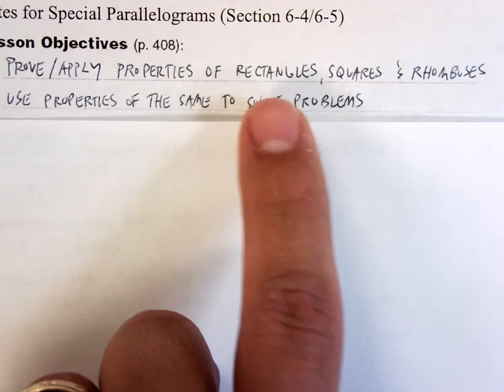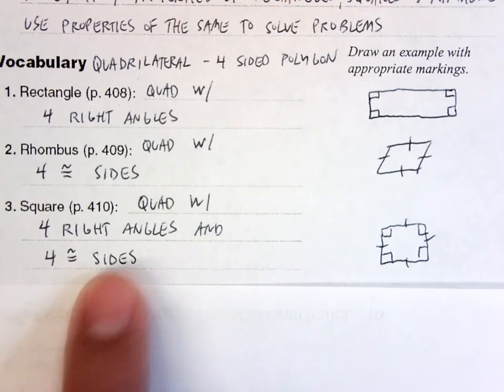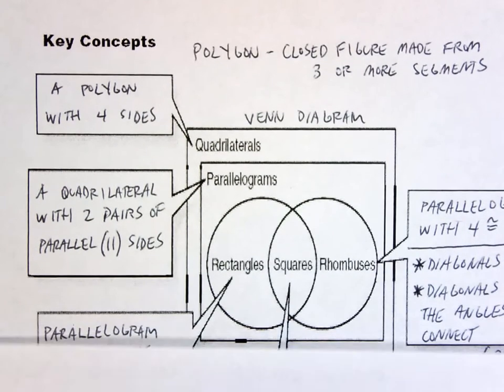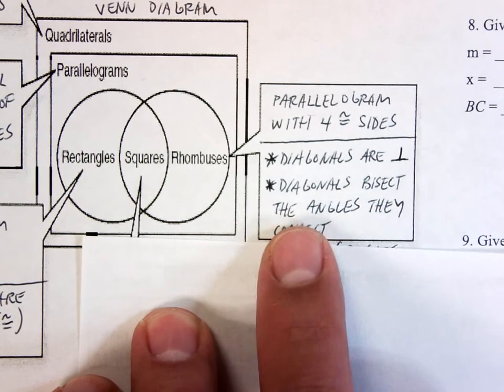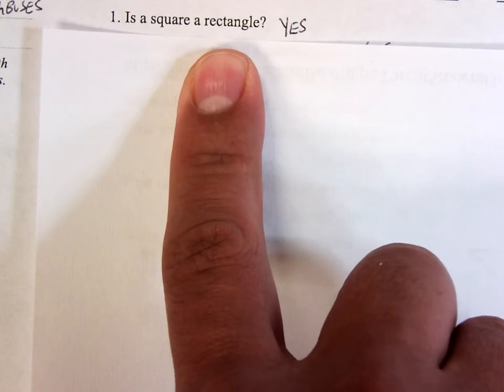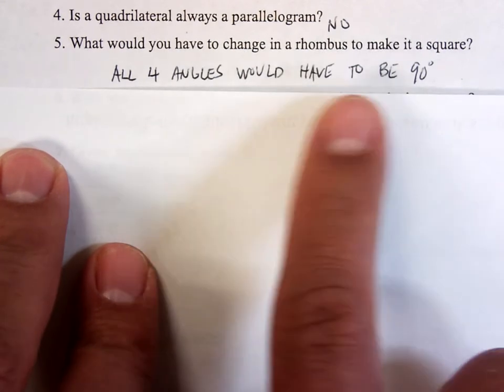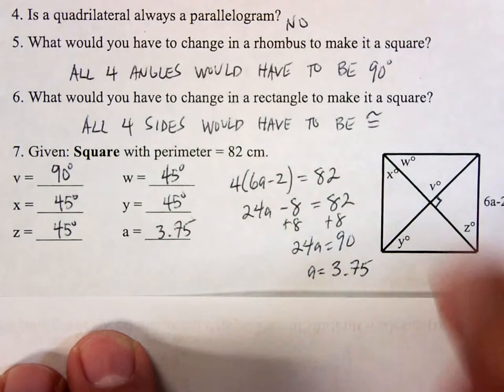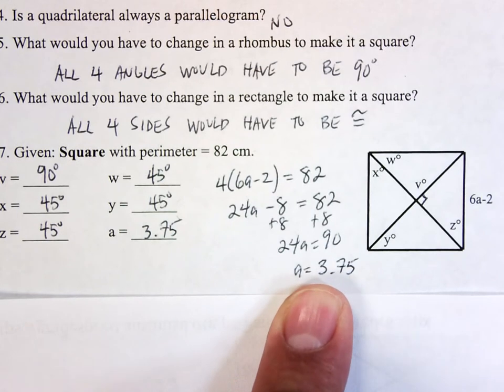6-4,6-5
Watch and have notes complete, short quiz at the beginning of class.